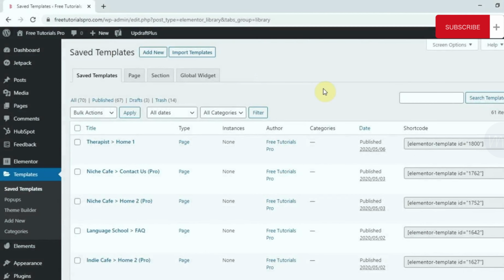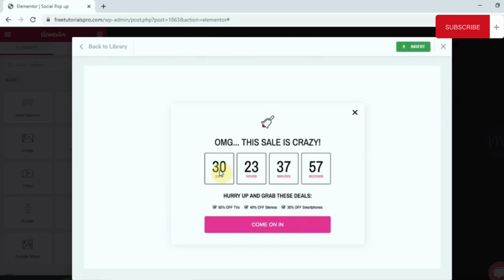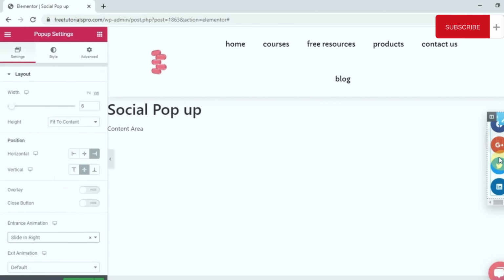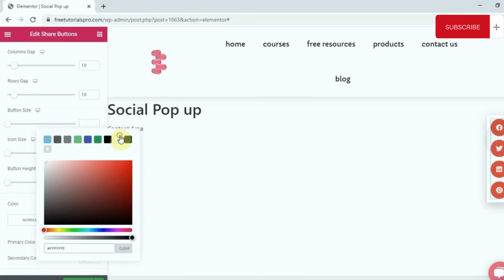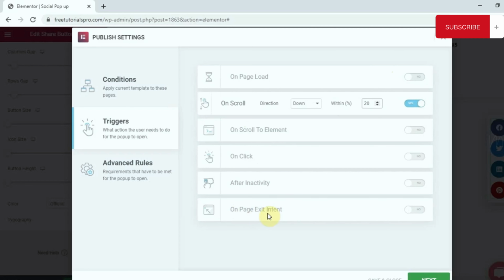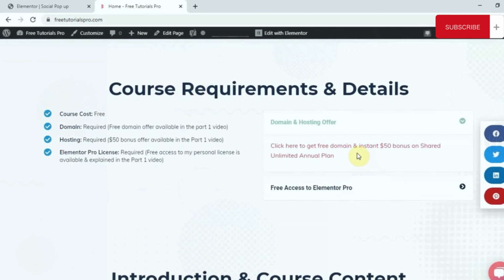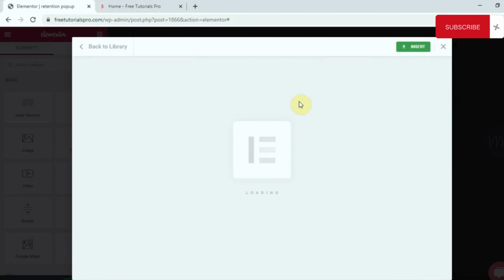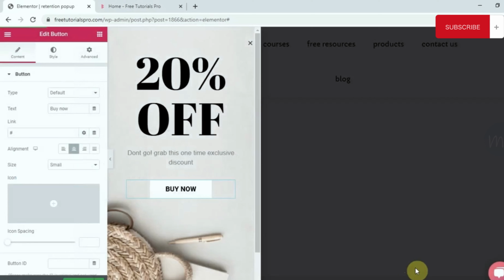Creating different types of pop up in wordpress elementor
Hello everyone.

Thanks
-MT